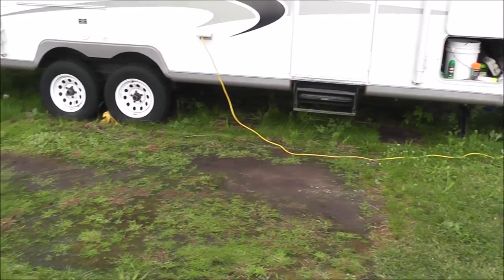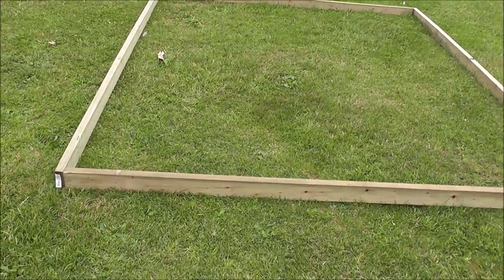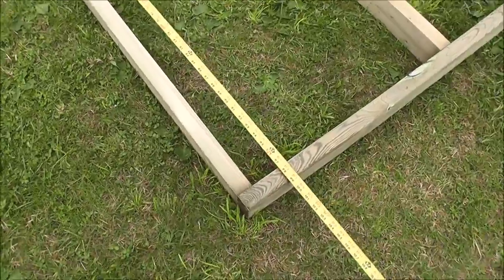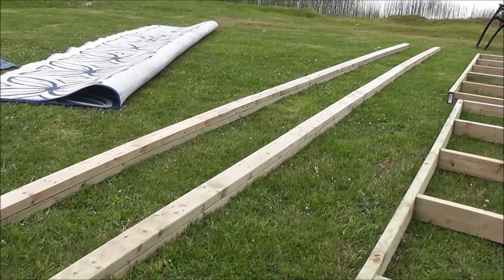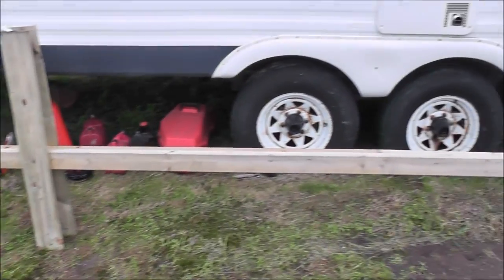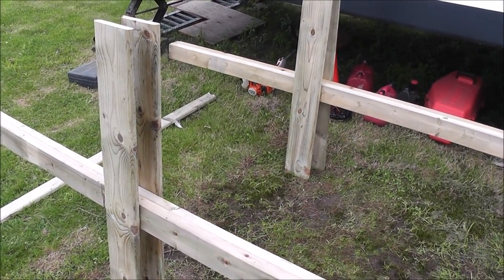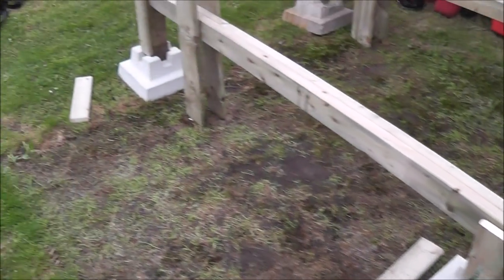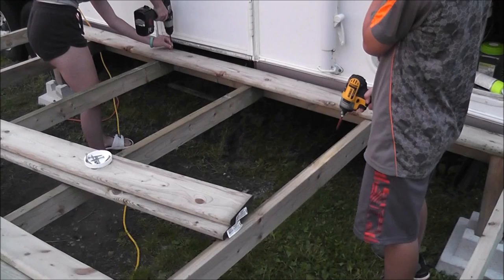How to build a moveable RV deck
This video shows you how I built a temporary deck on my rv.  We actually built three and I edited the final version.  We built two 8x10 frames and put them together to get a deck size of 8x20.  The reason for this is because we still move the rv's to other campgrounds and need to be able to easily move the decks in and out of place.